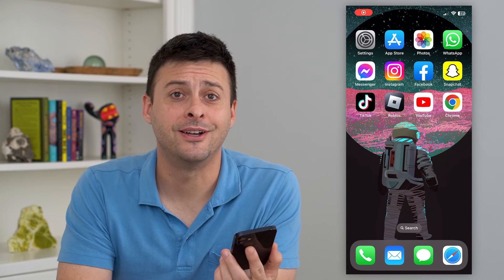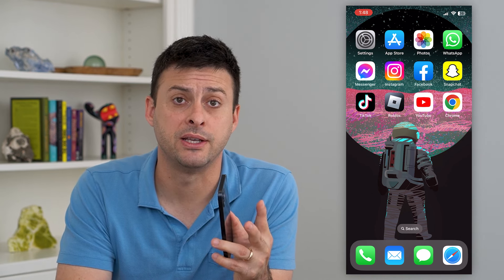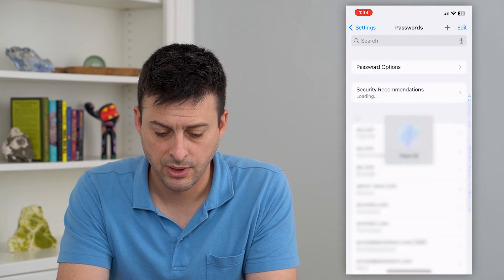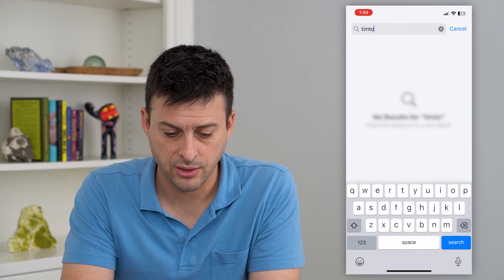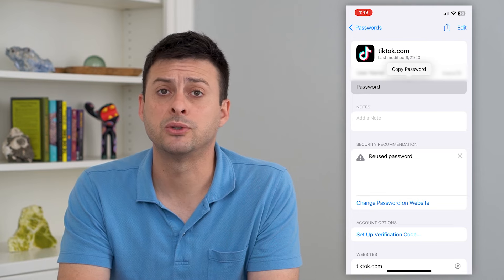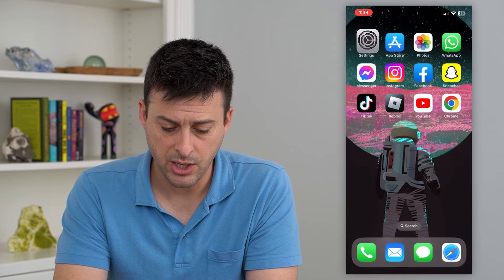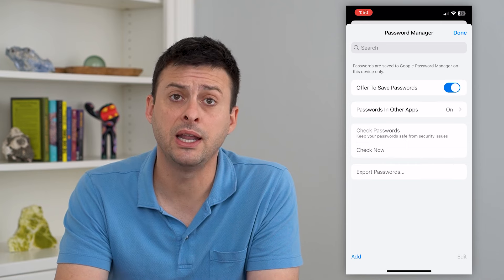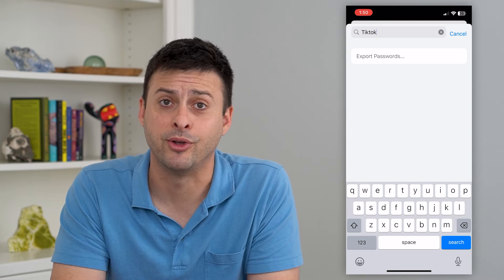How To See Your Password On TikTok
Let's find your TikTok password and copy it, use it so you can login on another device or just change the password.